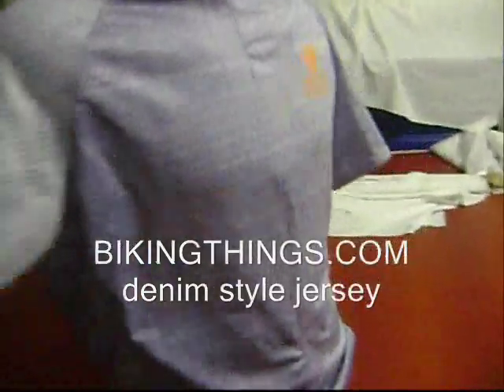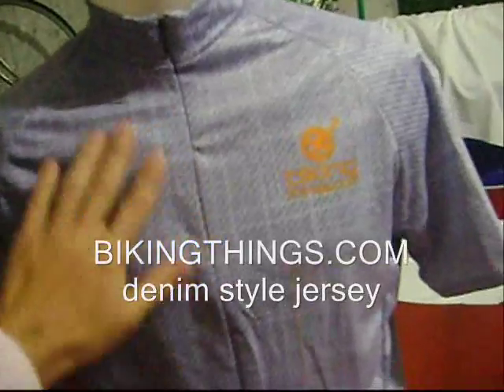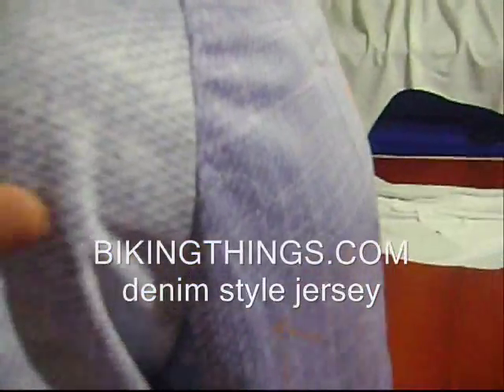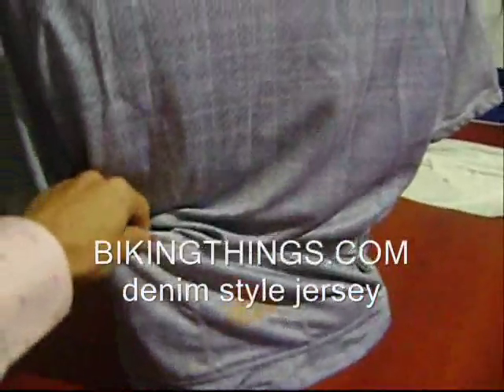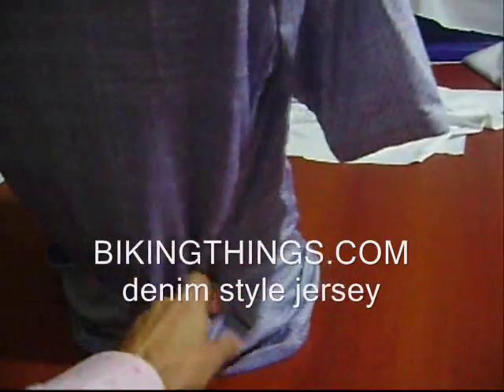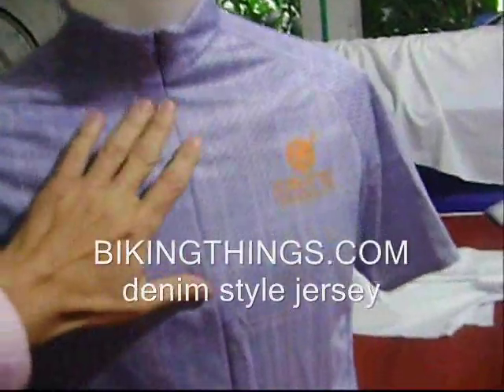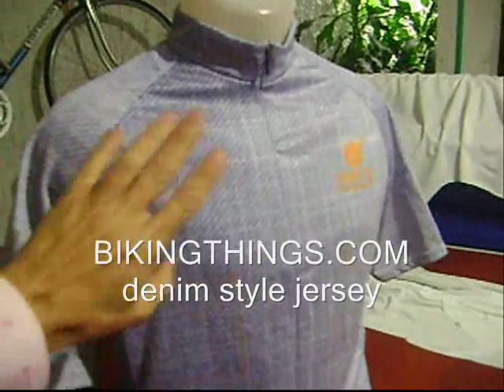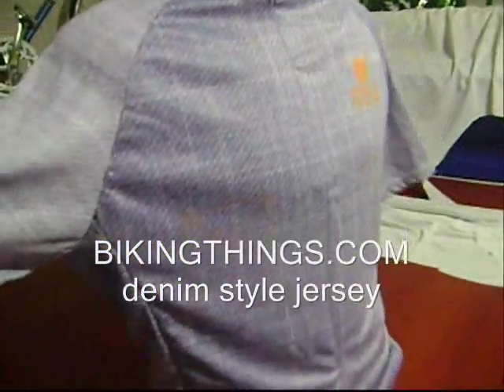denim print bike jersey, jean like bike jersey, blue jean fabric shirt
denim print bike jersey, jean like bike jersey, blue jean fabric shirt, denim style bike jersey, cycling shirt with jean like fabric, sublimated polyester like jean